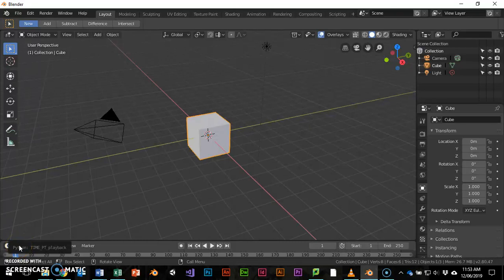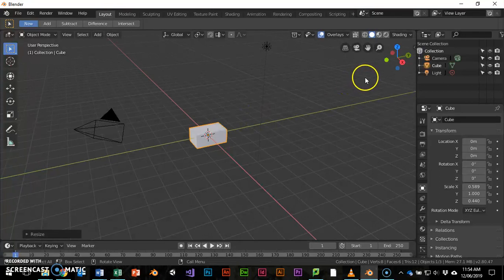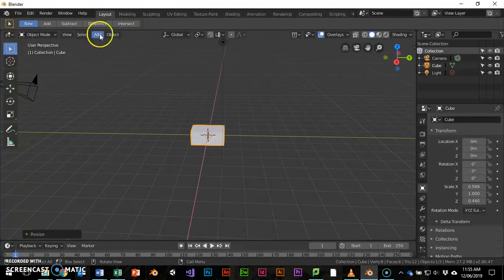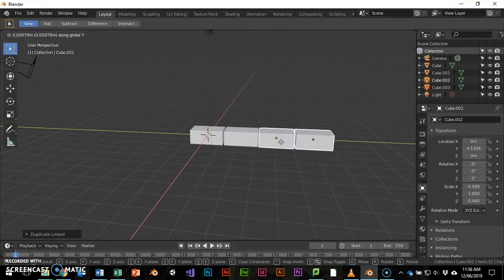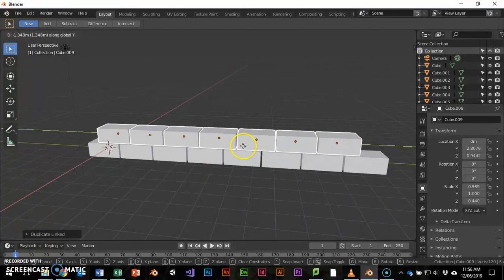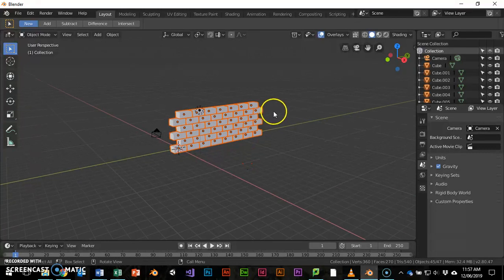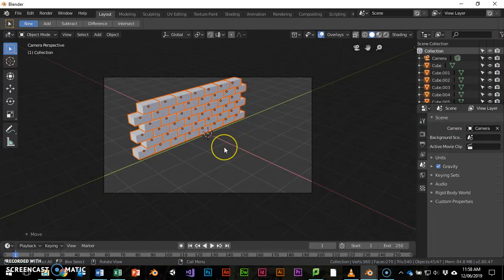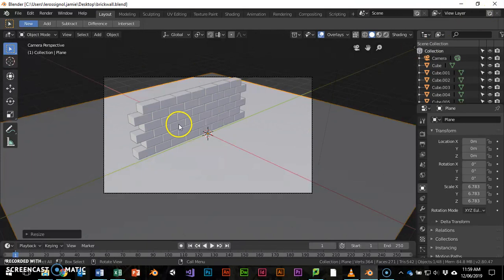Building a Brickwall in Blender 2.80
Building on the last video this introduces scaling object in different directions and duplicating them to create a brick wall.